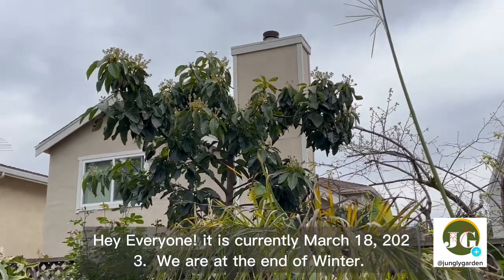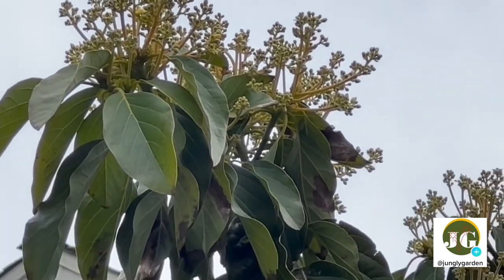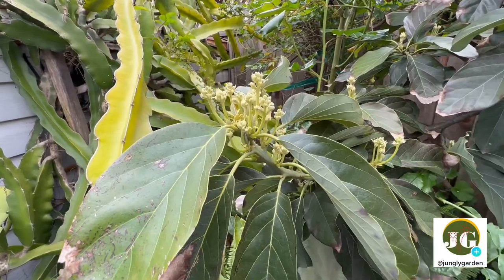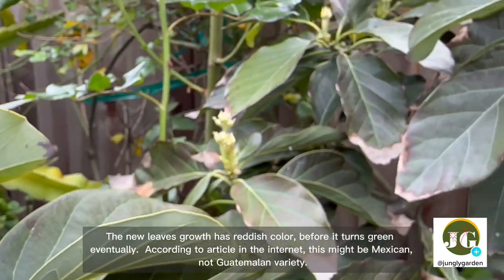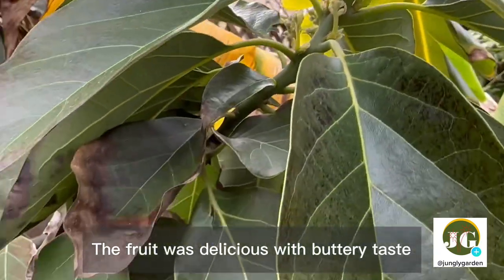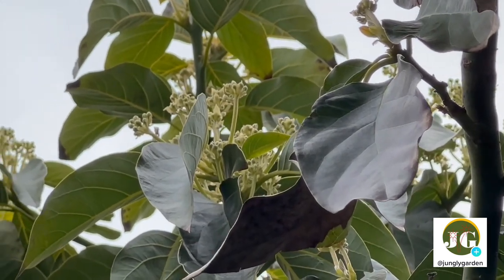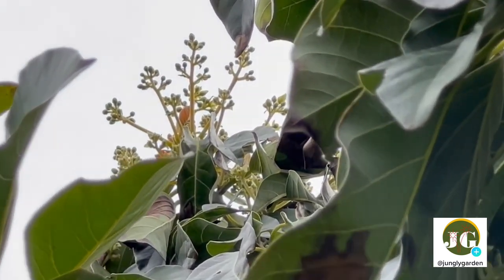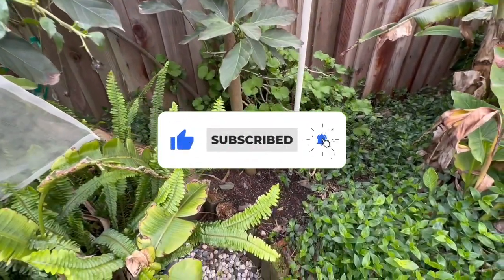Avocado tree profusely flowering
My avocado tree is profusely flowering.  This video shares the update regarding the flowering phase and hopefully these flowers become fruits later.